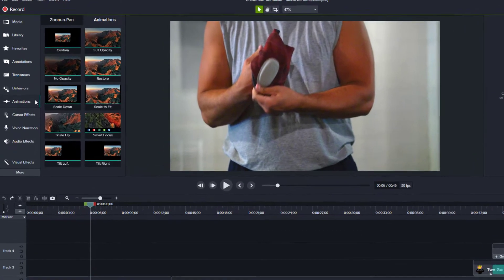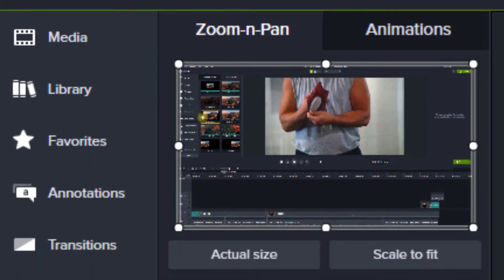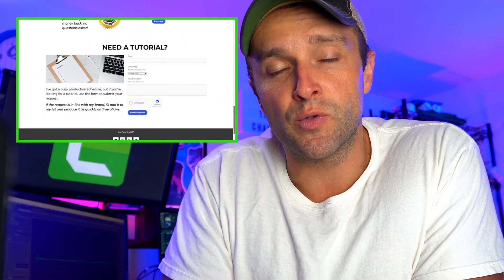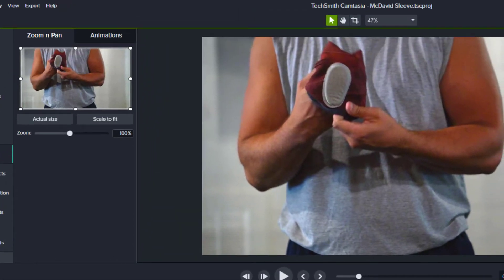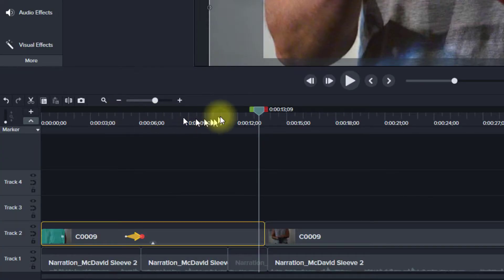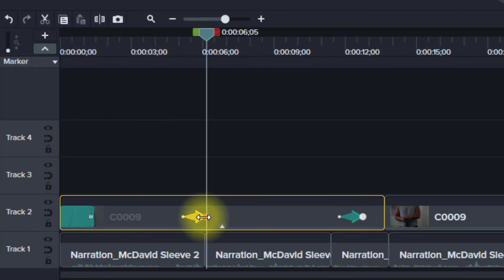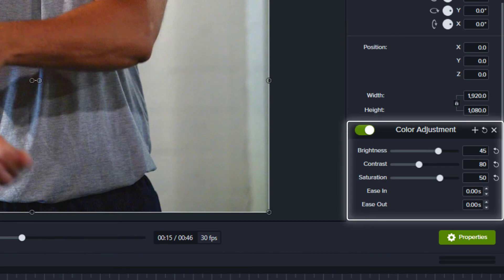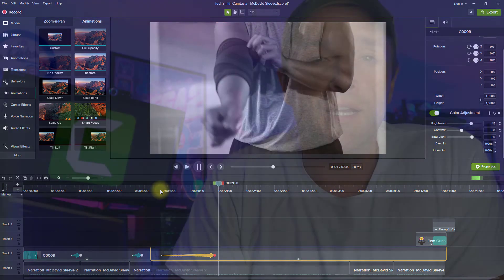Camtasia Zoom Animation (Create Custom Animations)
Camtasia Zoom Animation

Camtasia lets you add movement to your videos with three different movement types - Transitions, Behaviors, and Animations. Each type comes with ready-made presents you can drag-and-drop to keep your creativity flowing.

If you want to get more technical with your video, Camtasia lets you create custom animations, which allow you to modify any of the properties associated with a particular clip.

After watching this video, you'll be able to create custom animations in your next screen recording video with Camtasia.

Podcast-quality Microphone (Rode MV7) MV7
Rode MV7 Microphone Stand